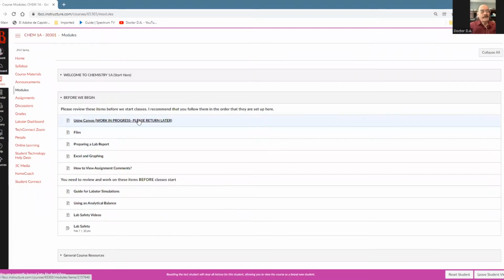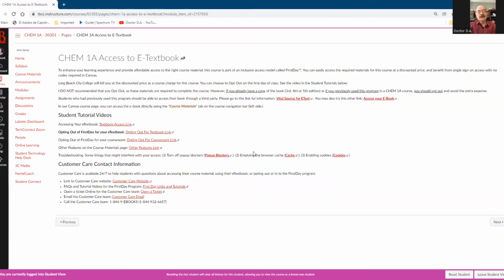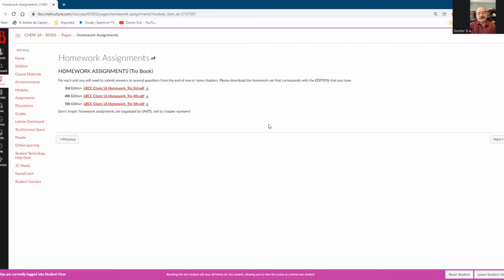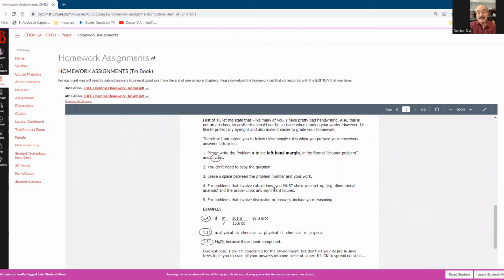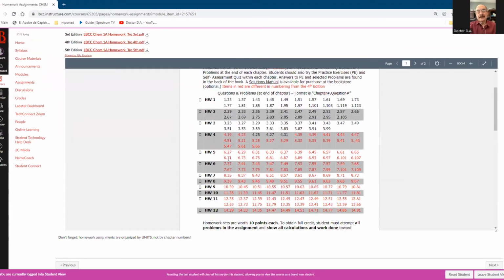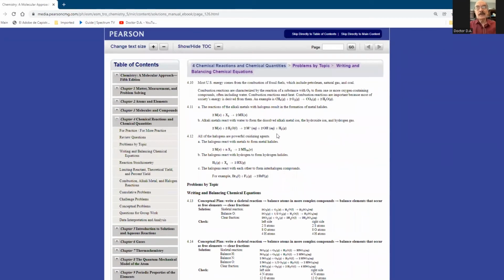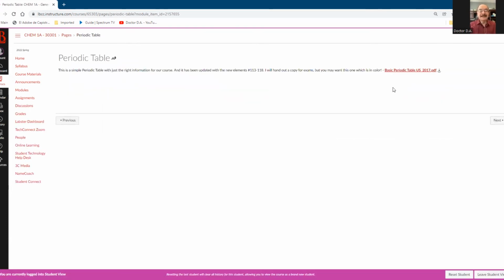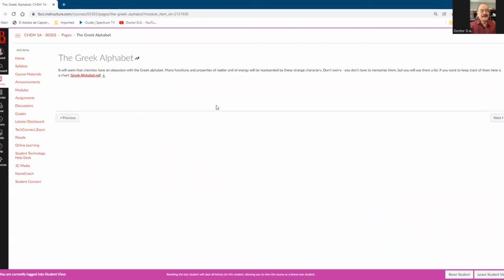CHEM 1A Spring 2022E Resources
Here is review of the items in the General Course Resources module of our Canvas site.